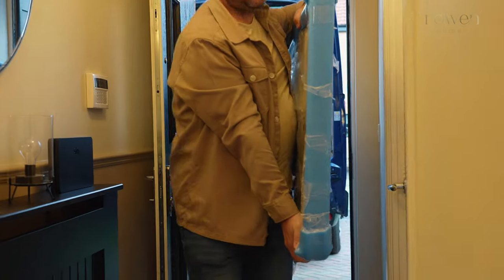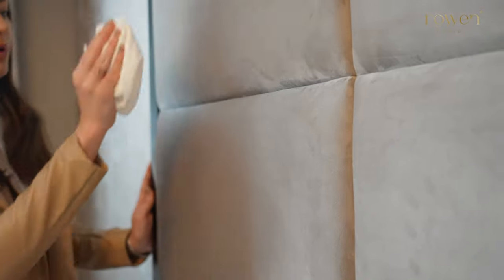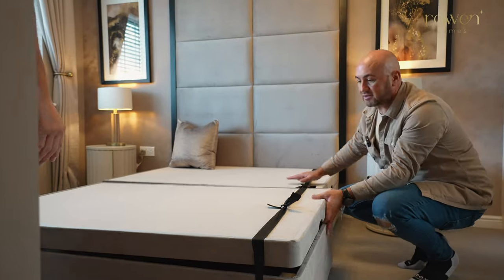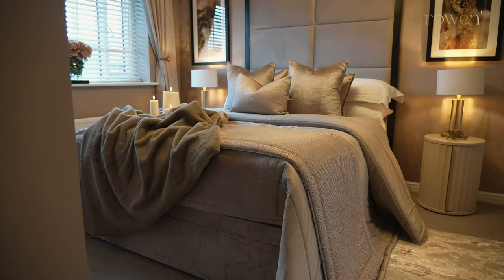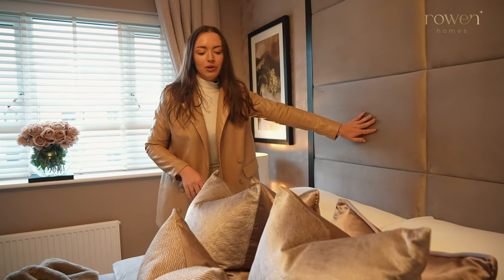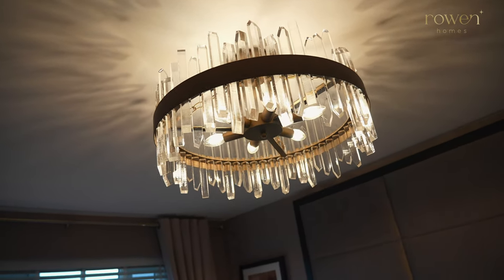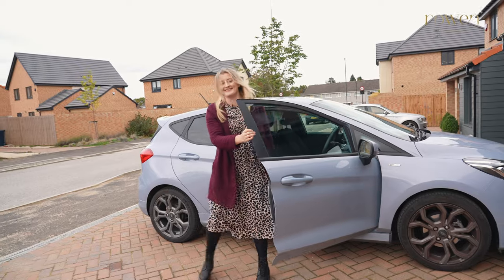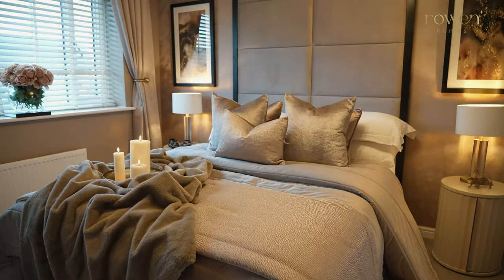Installing a £8,000 luxury bedroom! - Home Interior Design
In this video, our interior designer Rosie, had the pleasure of completing a luxury bedroom makeover worth over £8000, for our competition winner. ✨

This gorgeous bedroom is part of our Cafe Au Lait Collection, Which is inspired by boutique hotel chic, with a moody glam vibe. Featuring delicious, deep neutral tones with a range of textures and patterns for added luxury! We loved doing this makeover, from installing the luxury soft bed, to the tall elegant headboard, and all the complementary accessories, we had so much fun!

Rowen Homes is a friendly home decor and concept-driven interior design agency based in Newcastle upon Tyne, operating in the residential and commercial sector.
We are all about making an impact, through WOW furniture pieces, impactful colour schemes and attention to detail.
We are based at Bakers Yard in Newcastle upon Tyne but through virtual methods we are available to do work all over the world.